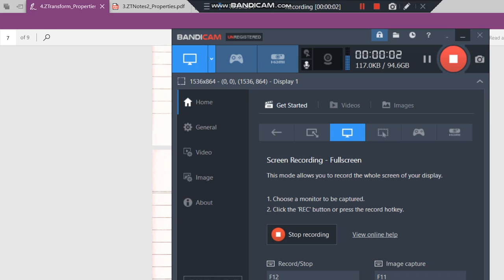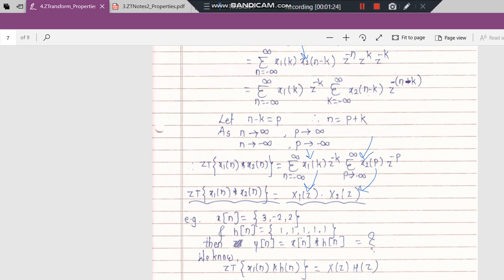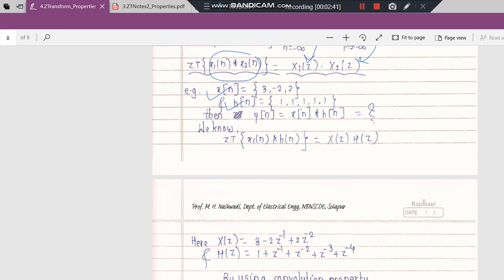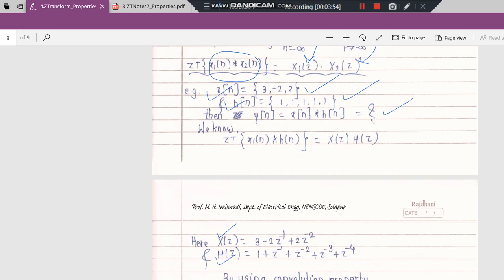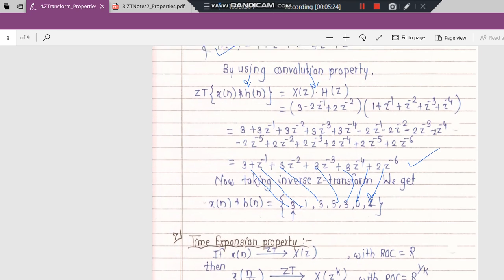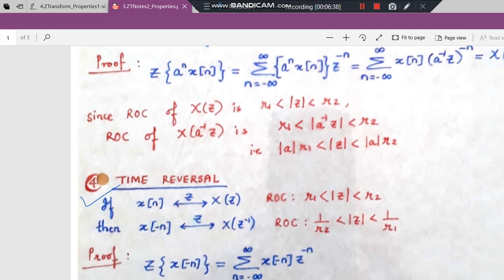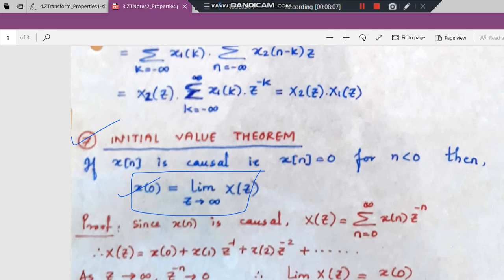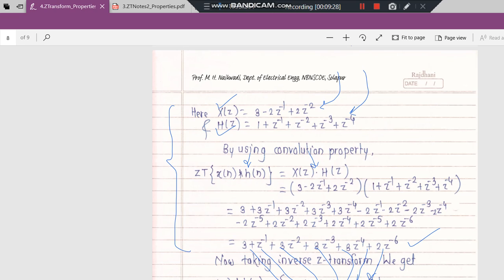ZTransform12 Properties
proof with numericals